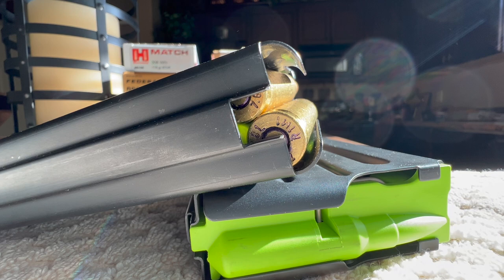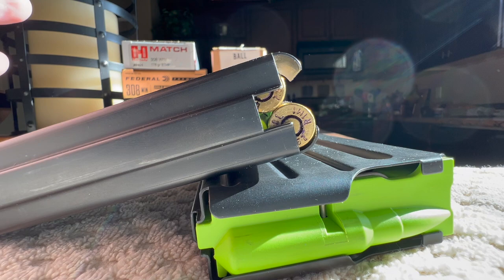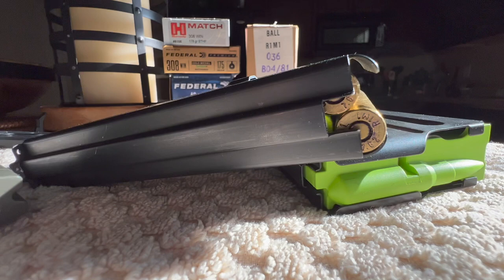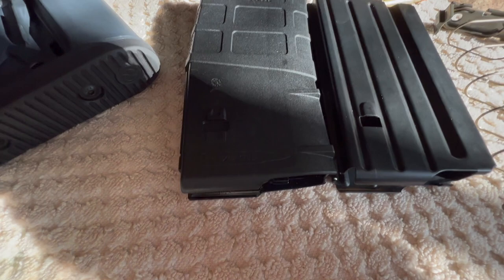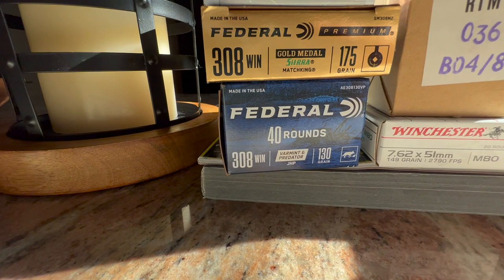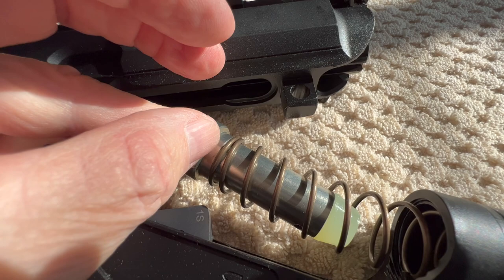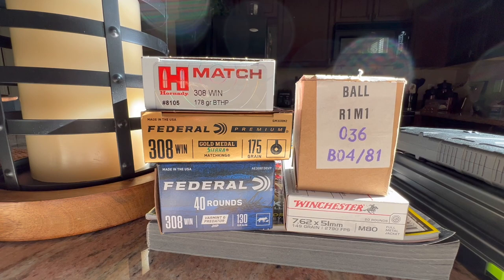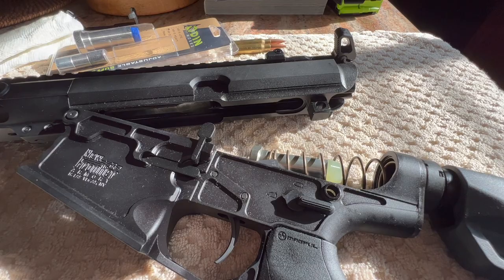AR308 New Frontier Armory Odin Works Adjustable Buffer - 11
Always forget to mention something! When I had the D&H magazine apart I found no burrs or pinch points. It's just a poor follower design! If I need to go even lighter with the Odin Works adjustable buffer which is unlikely, I can purchase some additional lighter weights separately.